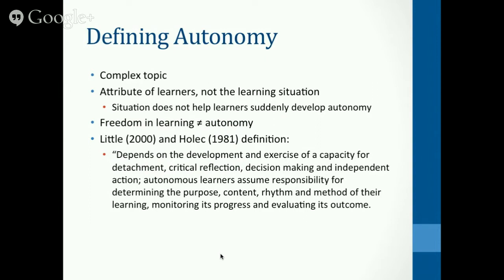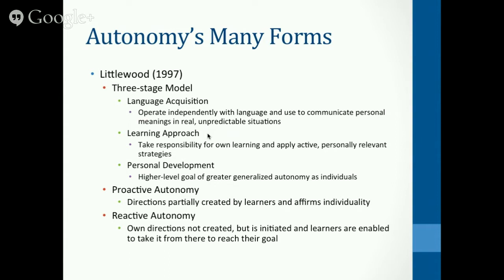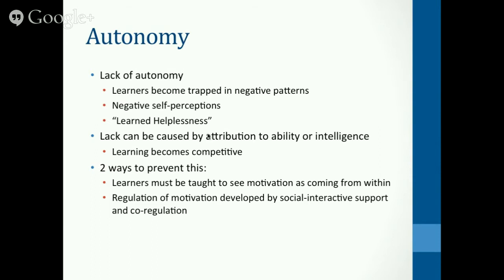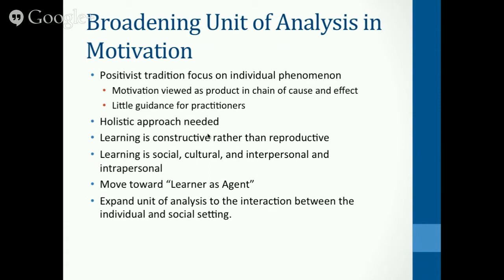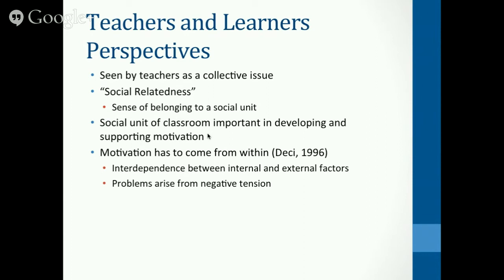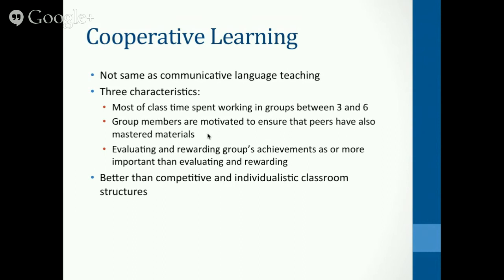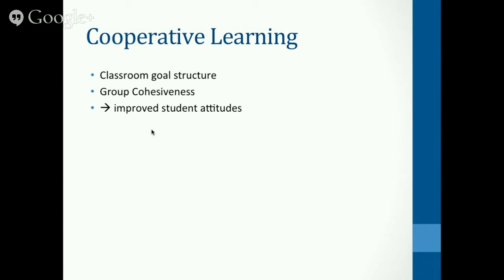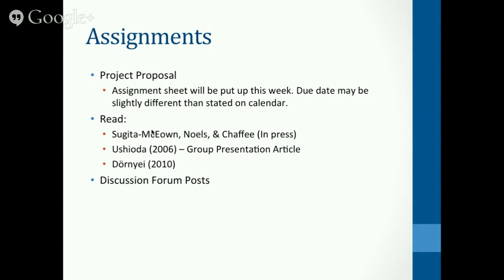Autonomy and Motivation